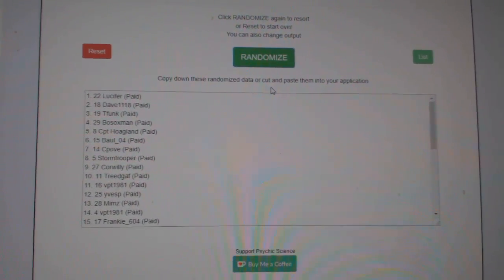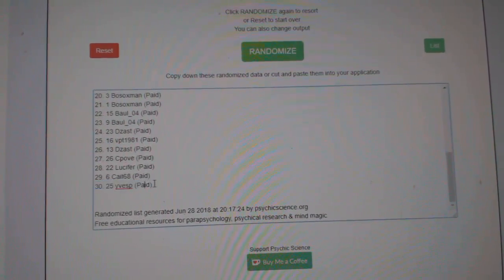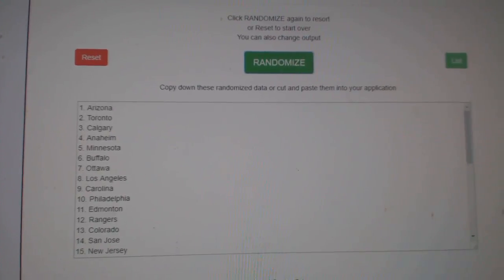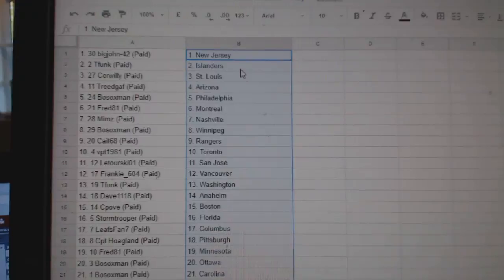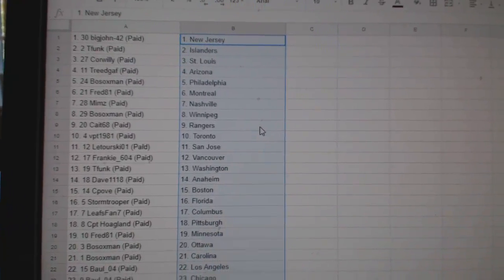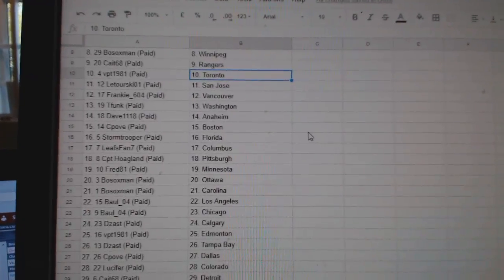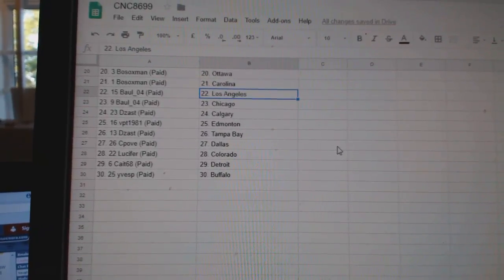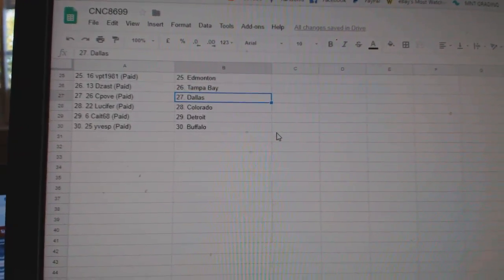Team Randoms - C&C GB #8699